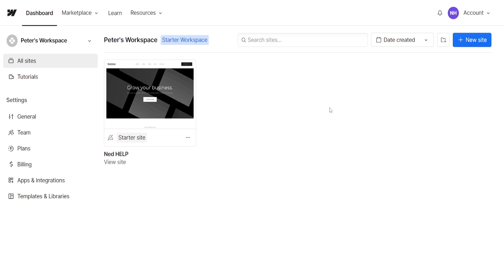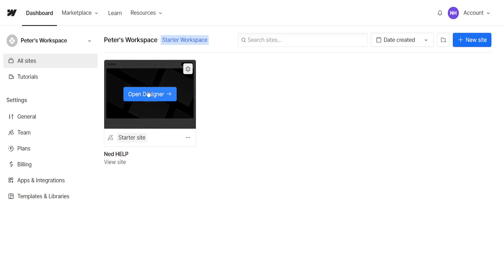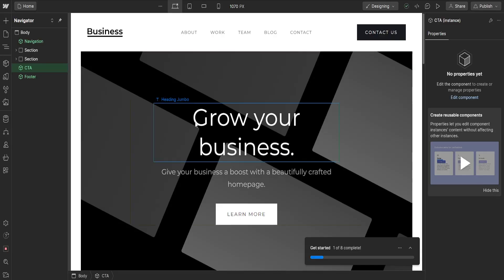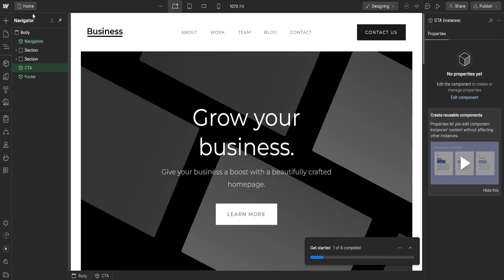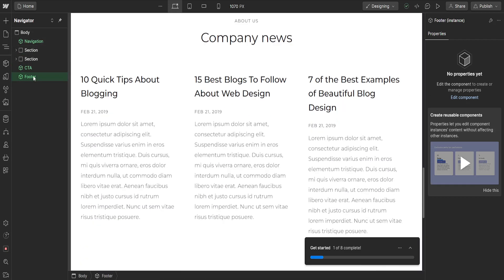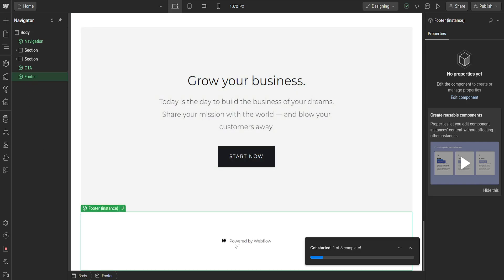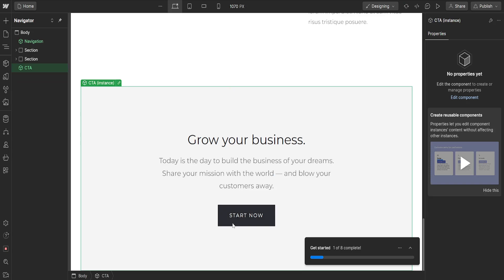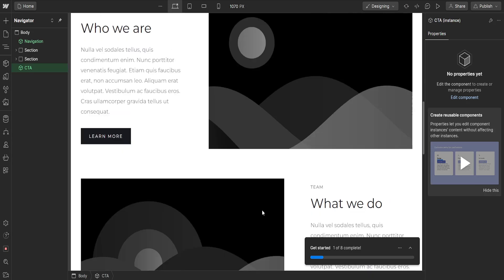How To Remove Powered By Webflow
In this video I show you how to remove "powered by Webflow". If you want to learn how to remove the "Powered by Webflow" sign on your website then this is the tutorial for you.